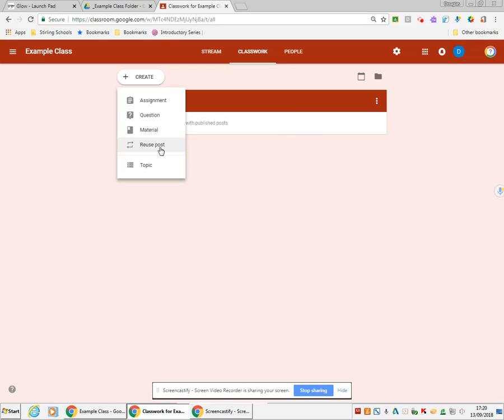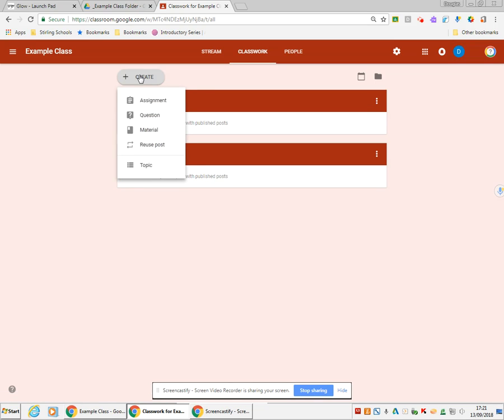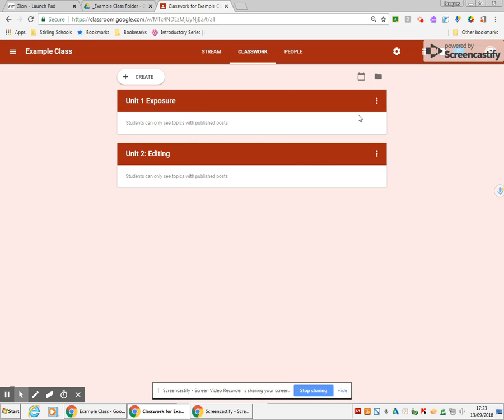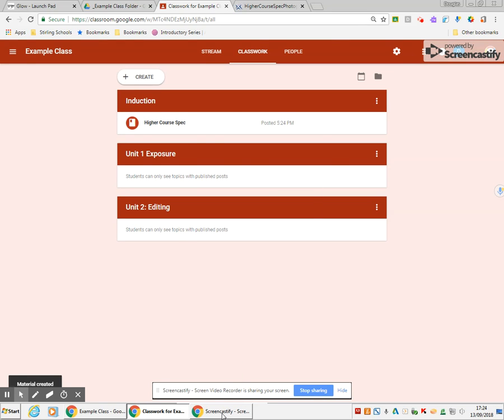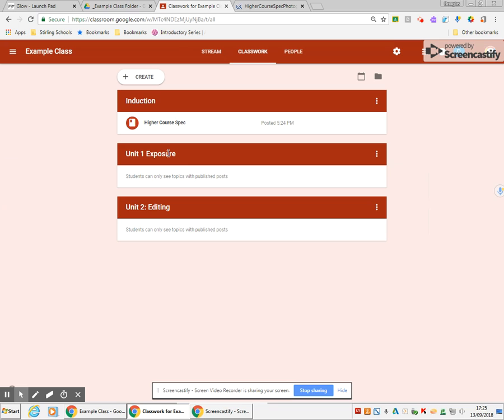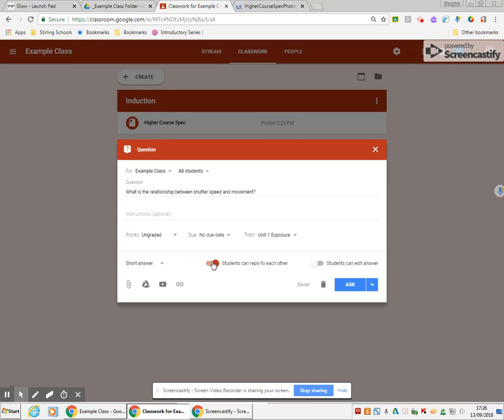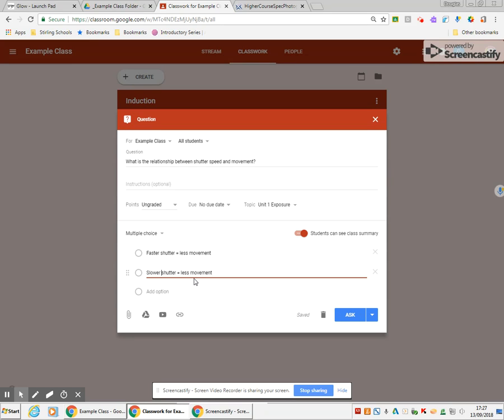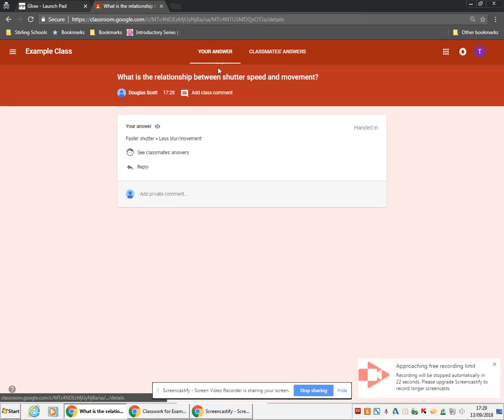Using the Classwork Tab in Google Classroom pt.1